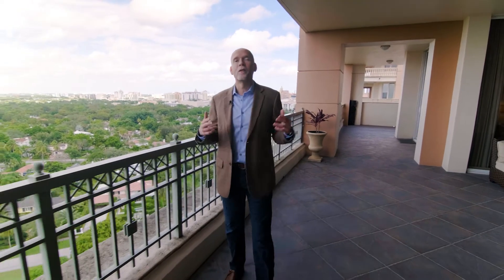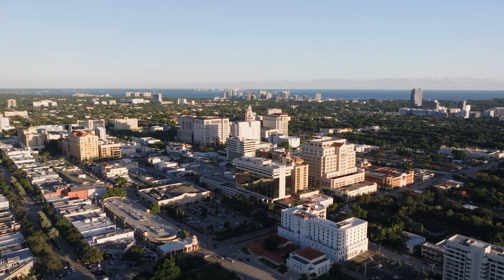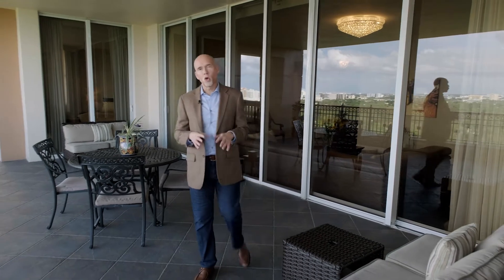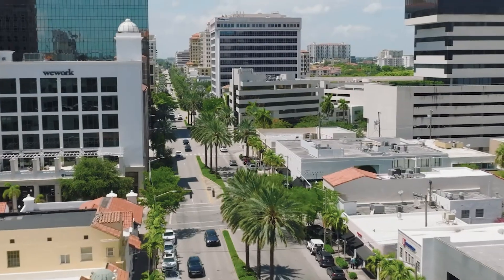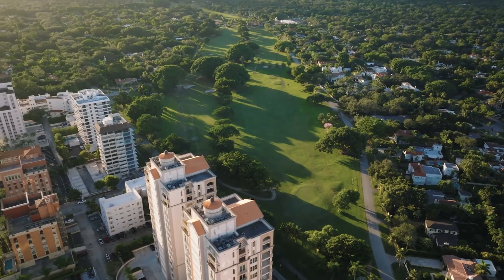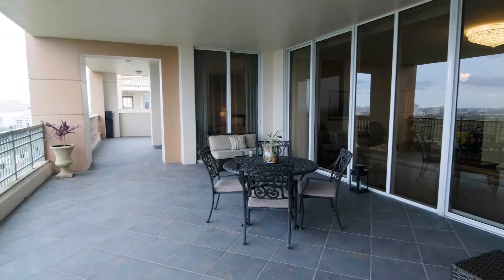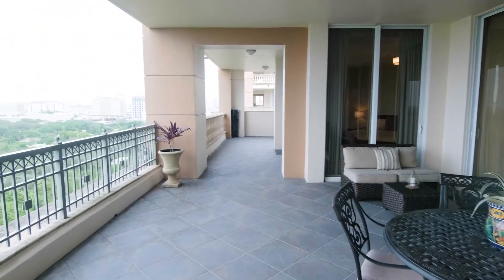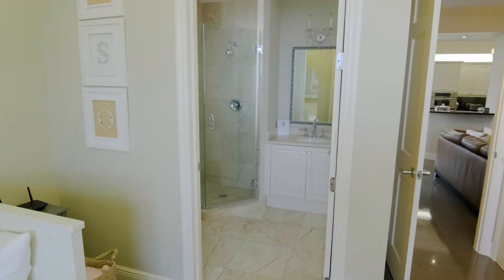626 Coral Way, Unit LPH03, Coral Gables FL 33134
4 beds | 4.5 baths | 2-car | city+golf course view
4,756 adj sf | 5,402 total sf | $2,996,000

Residence LPH03 ~ This full-floor sky home with 4111 SF of living space + 1291 SF of terraces boasts phenomenal vistas of the golf course, downtown, The Biltmore, Coconut Grove, and even a peek of the bay. Timeless finishes such as limestone floors + marble baths grace the home, while natural light--and views-- filter through the floor-to-ceiling windows. Its floor plan consists of a private elevator vestibule at center with the main suite + 2nd bedroom suite on the east, and kitchen, dining, laundry + 3rd and 4th bedroom suites to the west. You can stroll to 40+ restaurants, shoppes, theatre + parks. Gables on The Green is undergoing a full modernization to the common areas, exterior, gym + lobby. The Seller is covering these costs. [LPH03 aka 1603]. SF per developer plans.